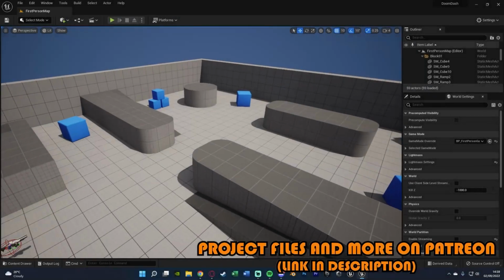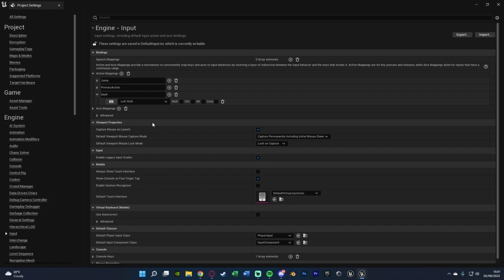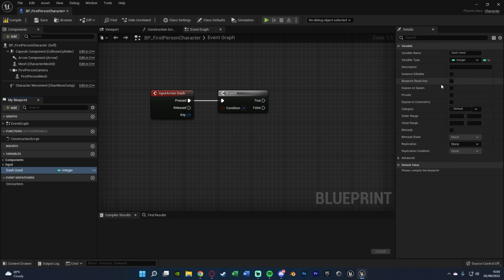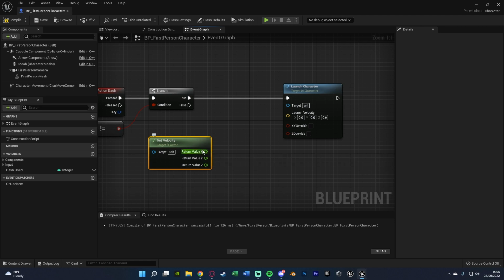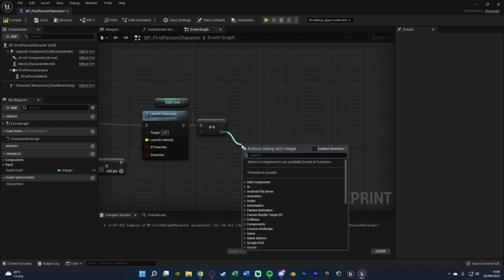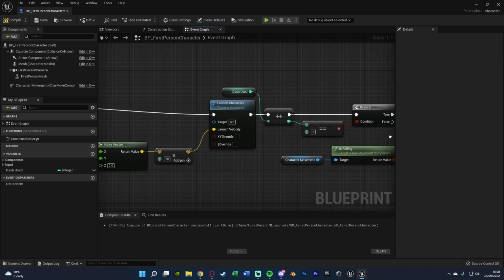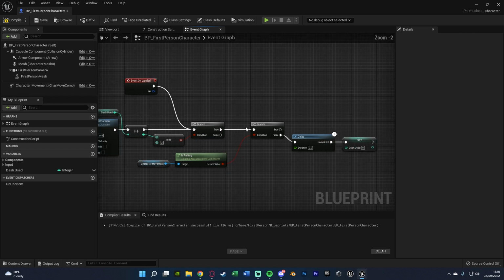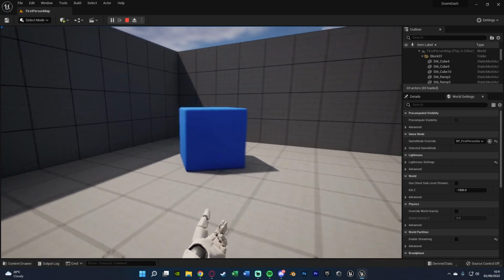How To Create The Dash System From Doom Eternal In Unreal Engine 5 (Tutorial)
Hey guys, in today's video I'm going to be showing you how to create the dash system from Doom Eternal. This will include a speed boost dash to move horizontally at high speeds, and a recharge time with a limit of 2 dashes per charge. All of this is easily customisable.

00:00 - Intro
00:09 - Overview
00:48 - Goal To 50K
01:05 - Tutorial
10:46 - Final Overview
11:09 - Outro